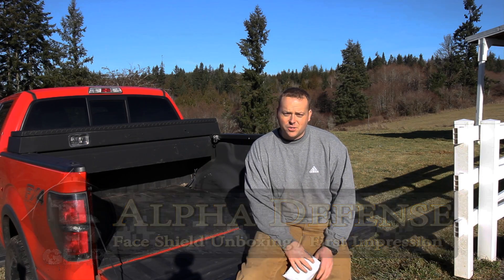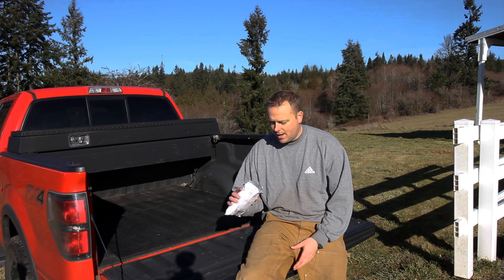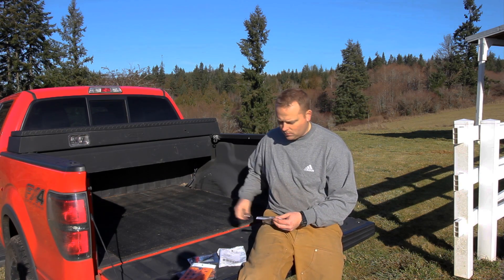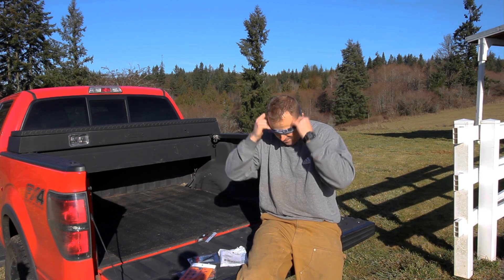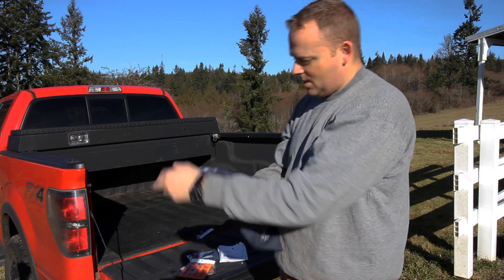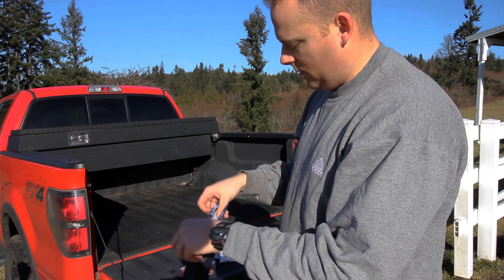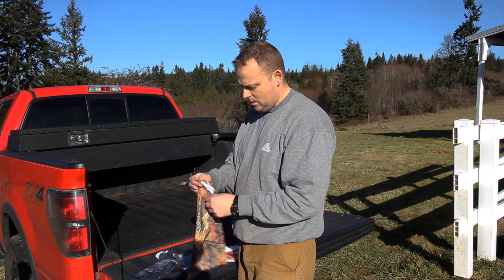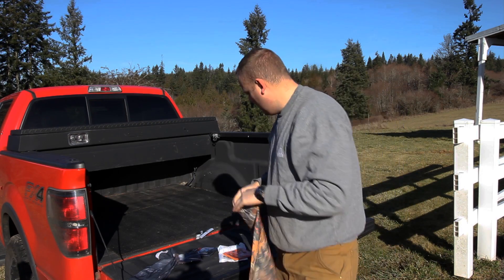Alpha Defense Face Shield Unboxing / First Impressions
Unboxing from Alpha Defense Gear.  Face Shields

Hey guys. Here is a quick on the fly video with minimal editing. Hope you find it helpful.